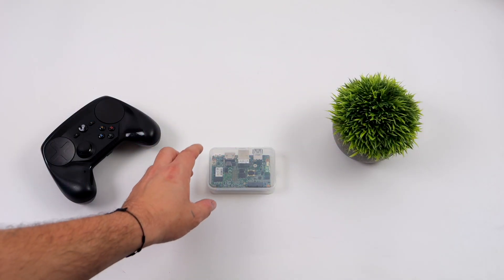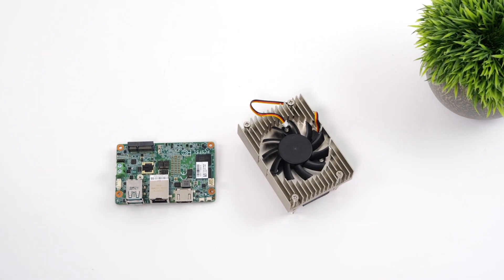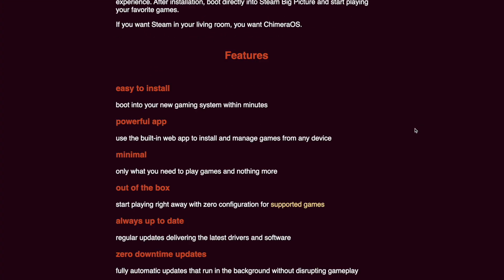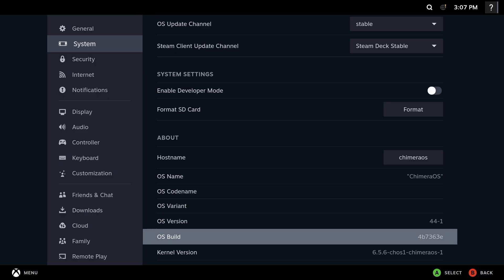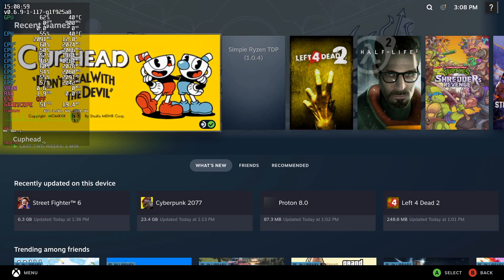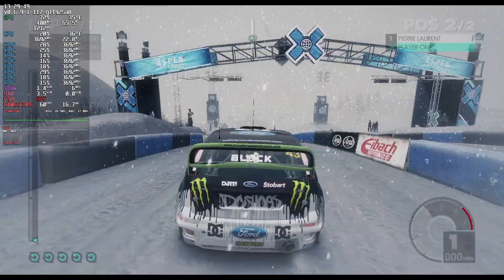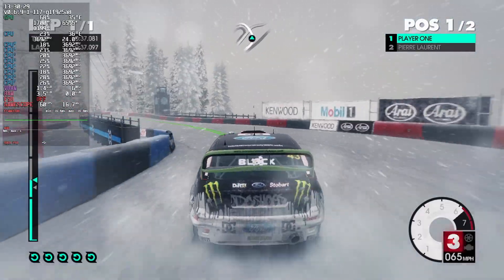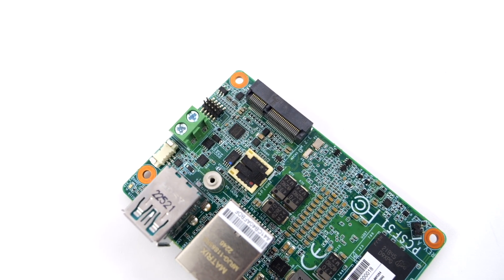This Credit Card-Sized PC Runs Steam Deck OS! Super Tiny Ryzen X86 SBC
This credit card-sized Mini PC can run Steam OS just like the Steam deck! powered by the AMD Ryzen Embedded R2514 APU. This makes it one of the most powerful SBCs on the market, and it's even powerful enough to run SteamOS or CZhimera OS for Linux gaming.
The Ryzen Embedded R2514 APU features 4 cores and 8 threads, running at up to 3.7GHz. It also has a built-in Vega 8 GPU, which can run most modern games at playable frame rates. DFI PCSF51 AMD Ryzen
R2000 SBC. With The AMD® Ryzen™ Embedded R2514 APU this is a very powerful credit card sized Single board computer

30% Code for software: ETA

ETAPRIME
12400 Wake Union Church Rd PMB 239